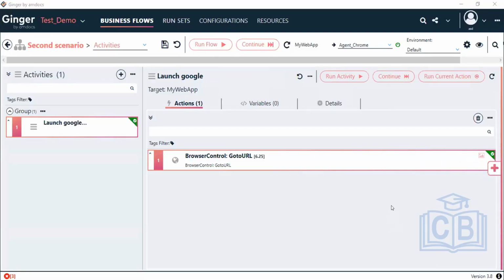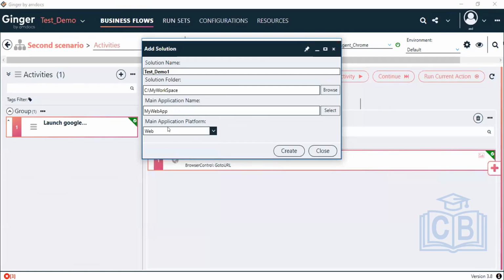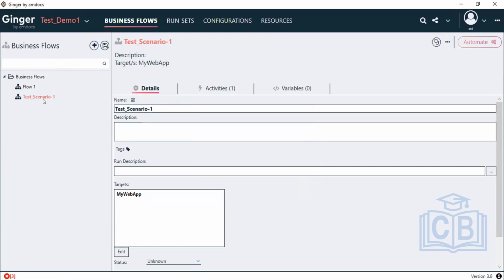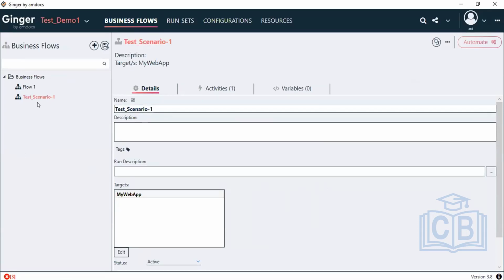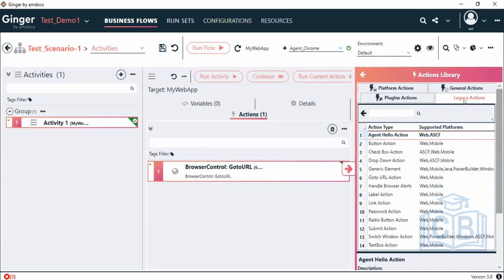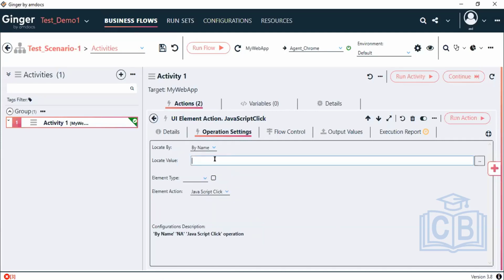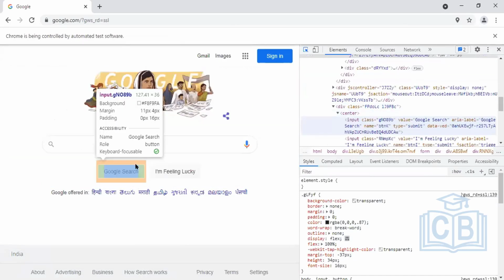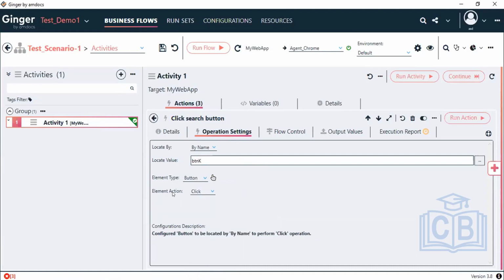Ginger Automation Training | ginger automation tutorial | ginger automation tool | CyberBrainer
This introductory tutorial and the freely accessible learning resources will teach you everything you need to know about ginger automation.

This page contains all ginger automation Training videos for new users.

Time Stamps:
00:00    solutions in business flows

These instructional videos can benefit developers, administrators, and analysts of various skill levels.